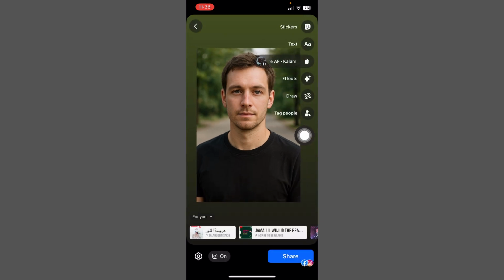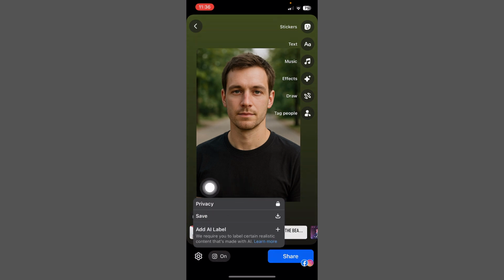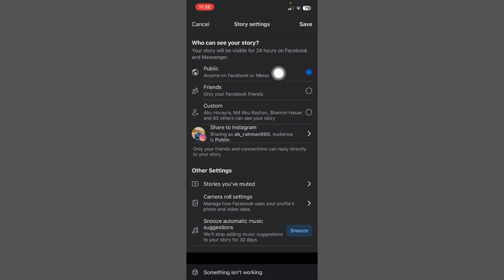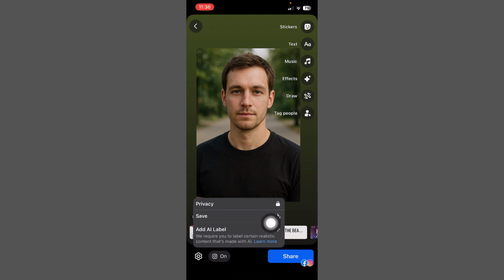How to Make Stories Public on Facebook (2025)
In this video, you’ll learn **how to make stories public on Facebook** so anyone can view your updates, even if they’re not on your friends list. We’ll also cover Facebook story privacy settings and how to adjust who can see your Facebook stories from private to public in just a few taps.